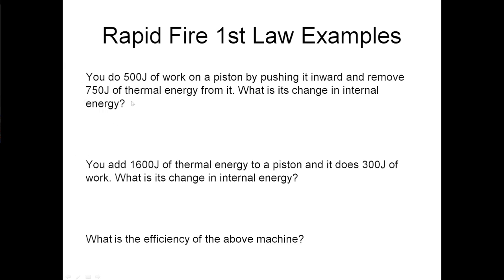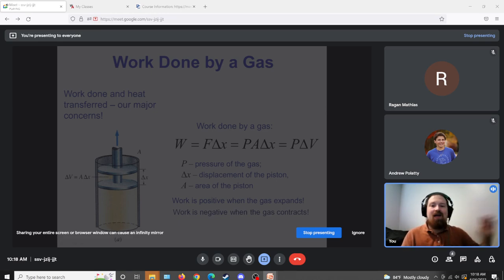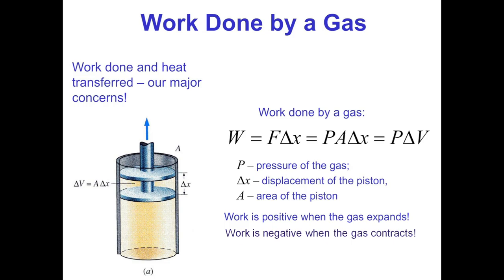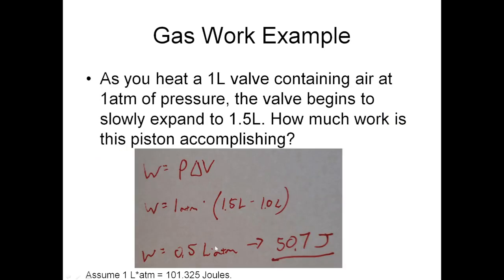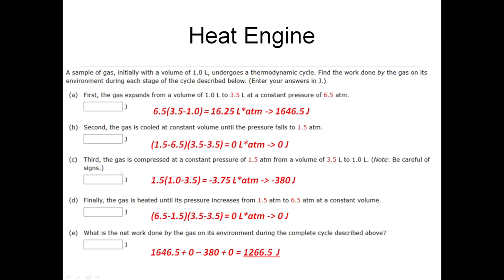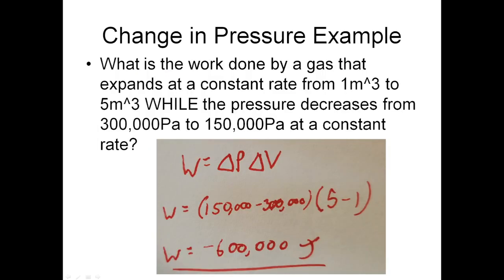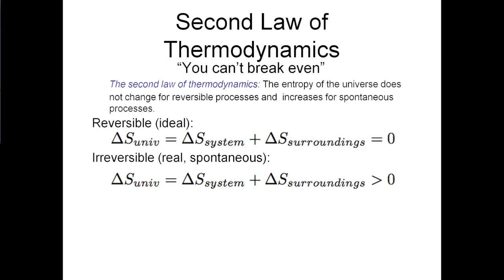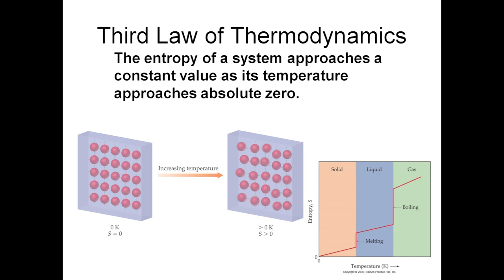Phys1510 - Summer 2022 - Class Call 6/16 - Chapter 12 - Work Done By Gas, 2nd and 3rd Laws